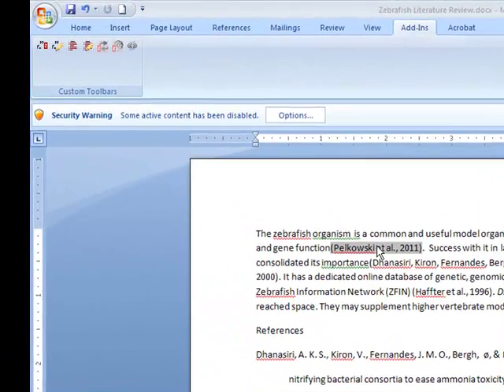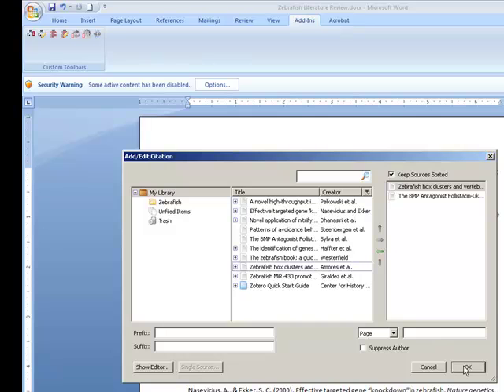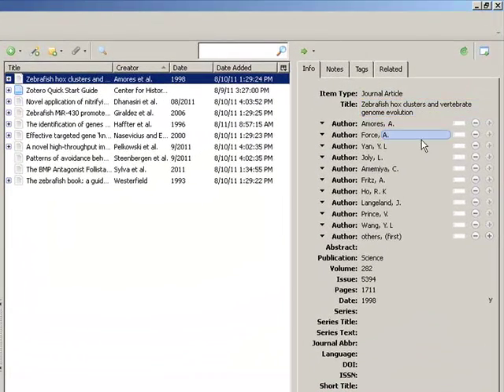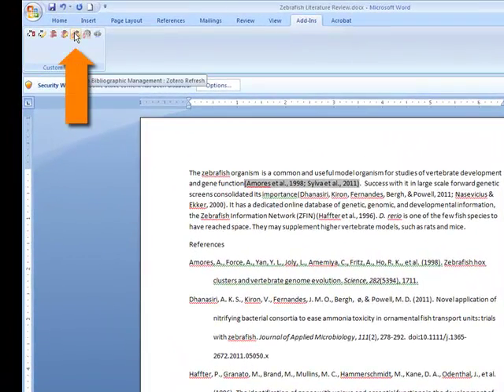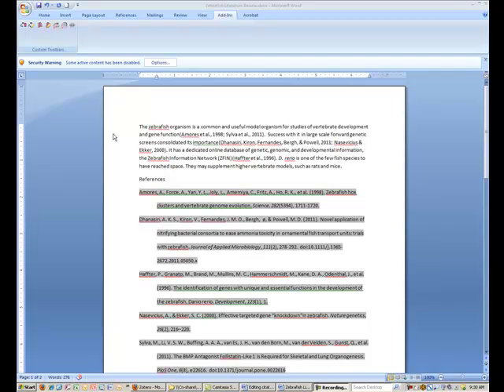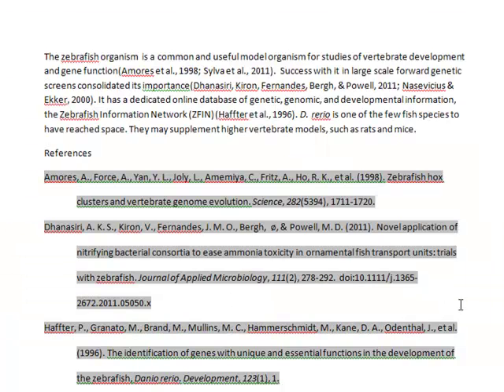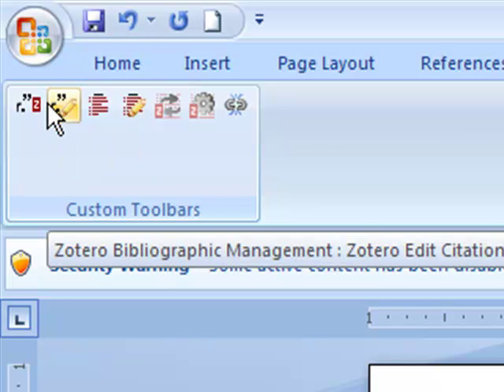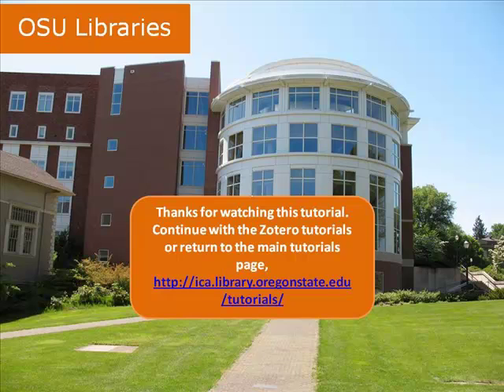Edit Citations & Bibliographies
This screencast will demonstrate how to edit in-text citations and bibliographies using the Zotero plug-in tools.